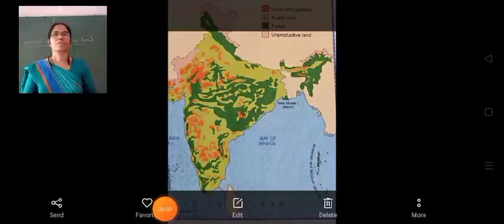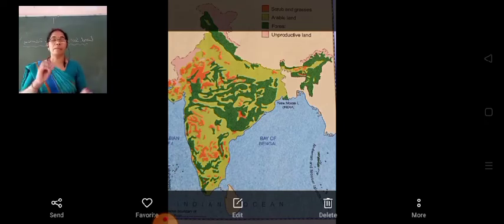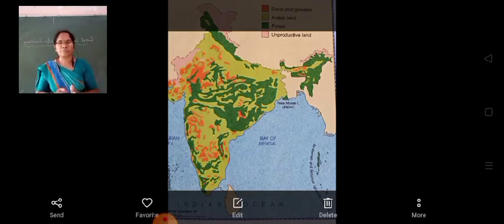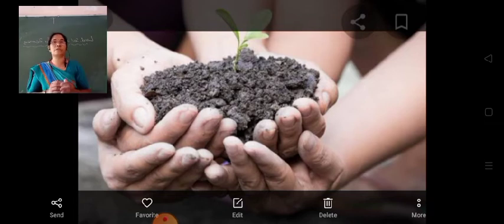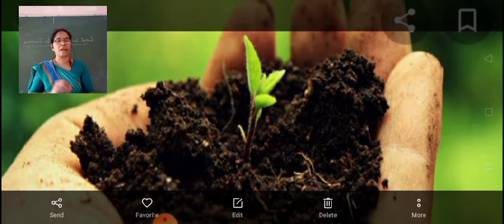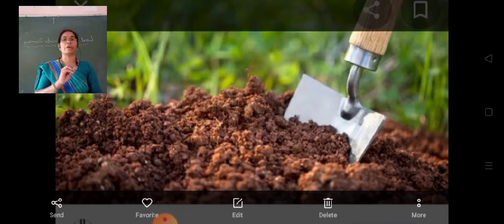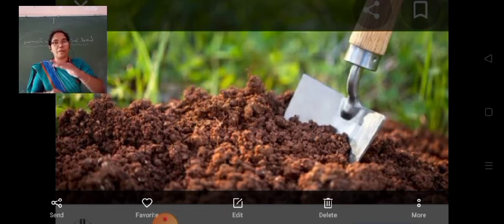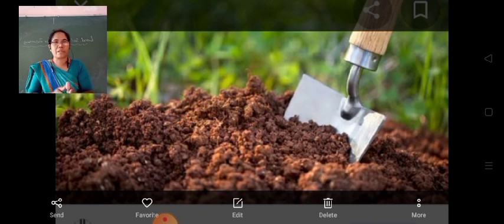SJS - NGH Class 8 SOCIAL SCIENCE - 05